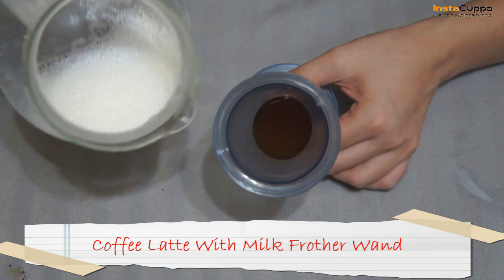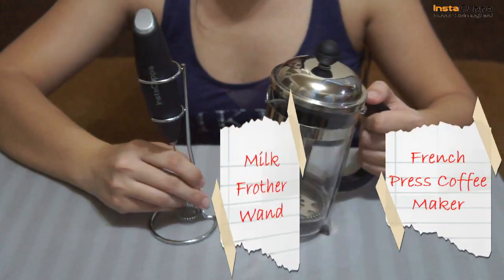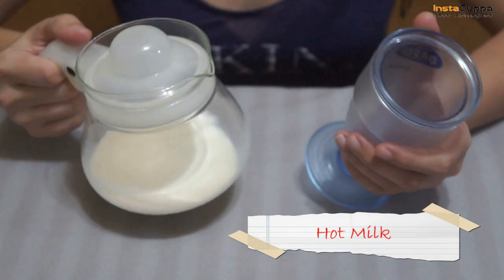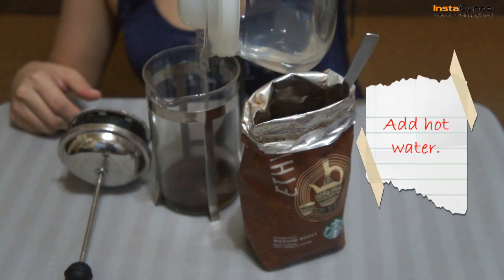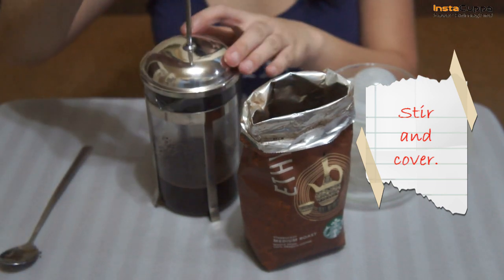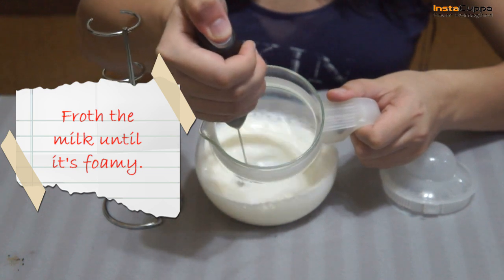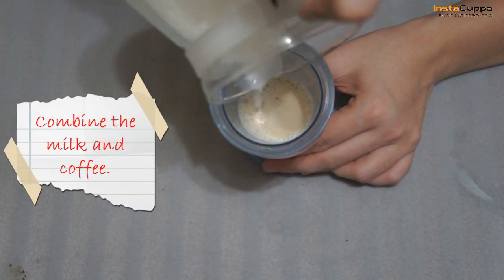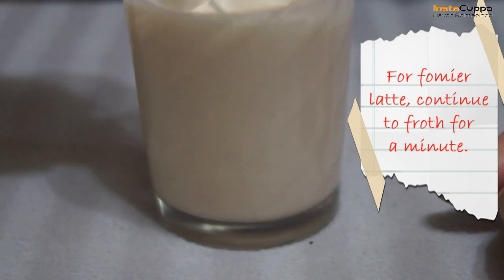How To Make Coffee Latte with Milk Frother Wand And French Press Coffee Maker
We'll Need:

Coarse Ground Coffee
InstaCuppa French Press Coffee Maker And Milk Frother Wand
Hot Water
Hot Milk

Procedure:

Put atleast 2 tbsp of coarsely ground coffee in you french press coffee maker.

Add enough amount of hot water.

Stir it then cover for 4 minutes.

Press the french press coffee maker plunger.

Pour small amount of coffee in a separate cup/glass.

Froth the milk until it's foamy and thick.

Then combine the milk and coffee together.

If you want a foamier coffee latte, you can transfer it to a separate glass, then continue to froth until your desired thickness and foam is achieved.

Enjoy it hot or cold :)

To Buy InstaCuppa Milk Frother
@Amazon India == amzn.to/31KN2eI